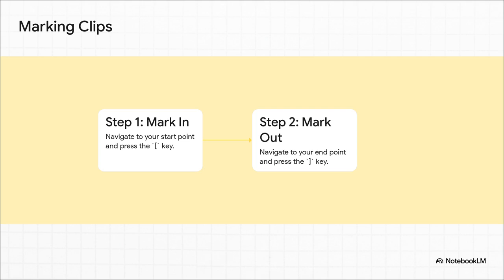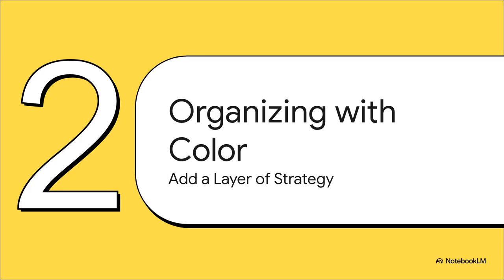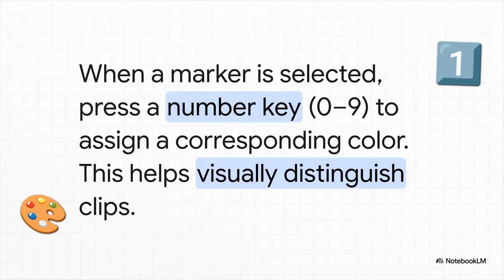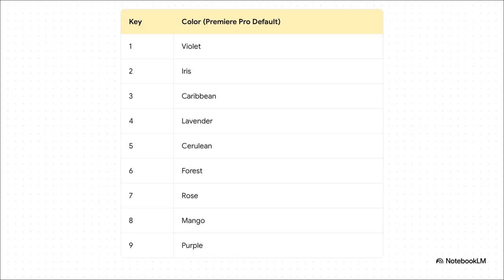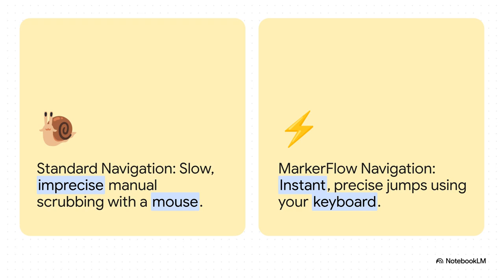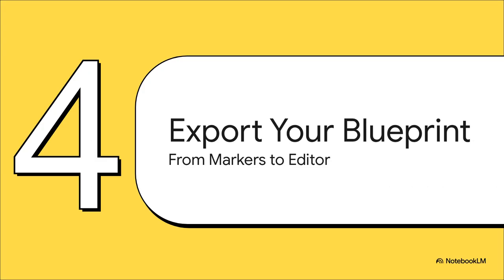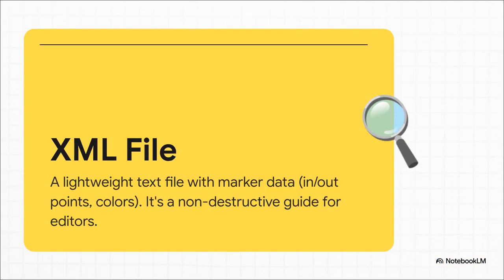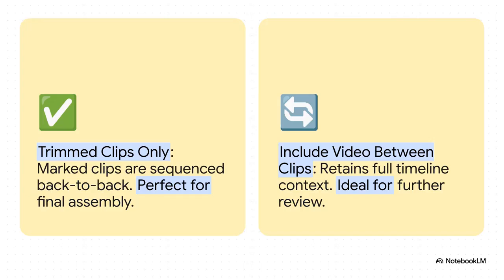MarkerFlow Edit Faster with Keyboard Magic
MarkerFlow is a revolutionary video player designed to speed up the editing process by allowing users to visually mark in/out points with color-coded markers—while simply watching the video. It bridges the gap between traditional video playback and tedious timeline scrubbing in full-fledged editing software.

Key benefits include:
- Speed & Efficiency: Quickly mark and modify cut points while enjoying smooth video playback.
- Intuitive Workflow: Designed for both professional video editors and non-experts, it makes the process of highlighting and refining edits a breeze.
- XML Integration: Easily load and edit existing XML files, making it a game-changer for refining previous edits.